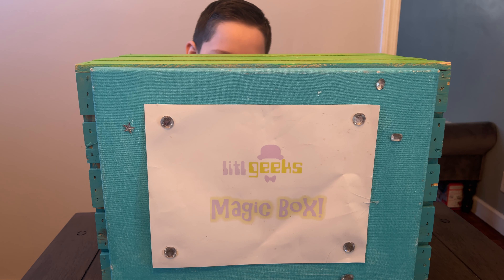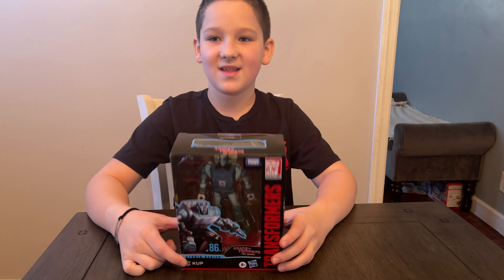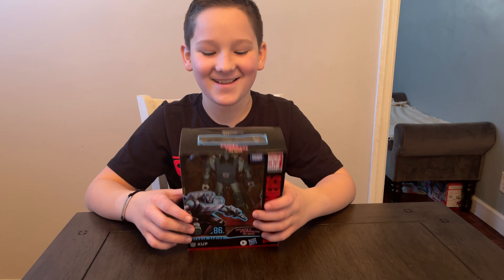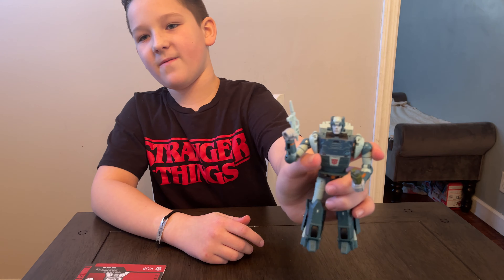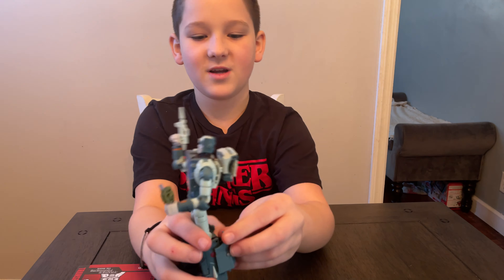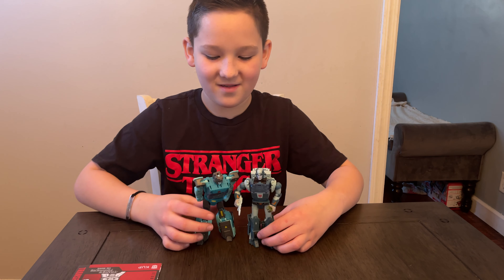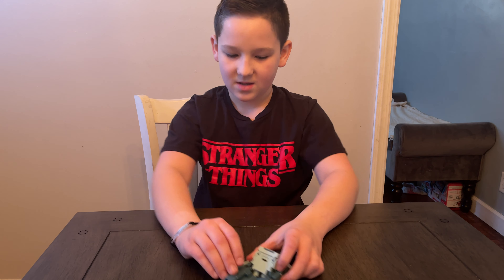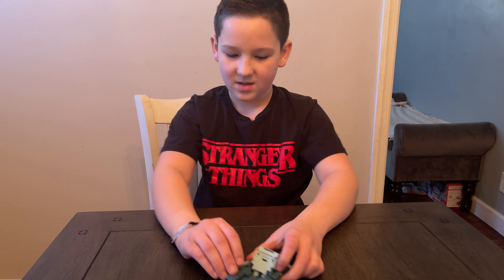litlbots Studio Series 86' Kup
Kup is one of the most legendary Transformers of all time.  He's awesome.  He's fun.  And he's probably some litlbots grandpa.  Studio Series 86' brings him to the main Transformers line like never before.  Like he was, exactly, on screen in 1986 in Transformers the Movie, and I couldn't be much happier!